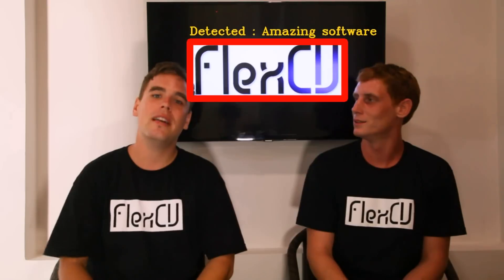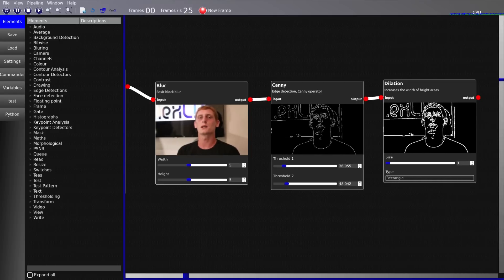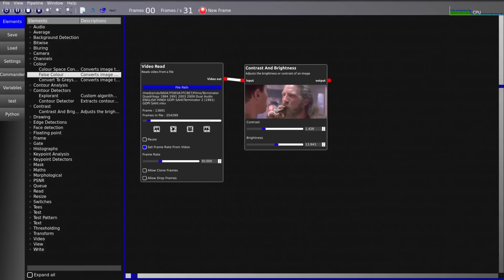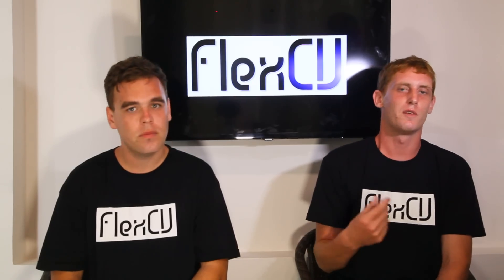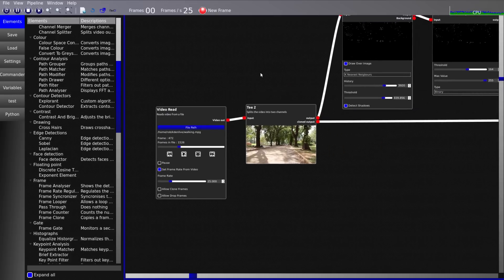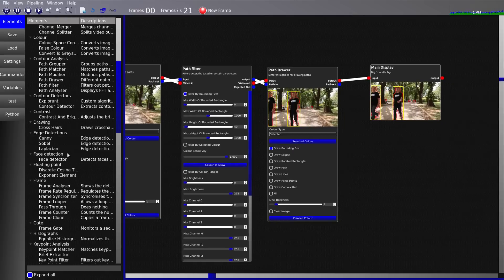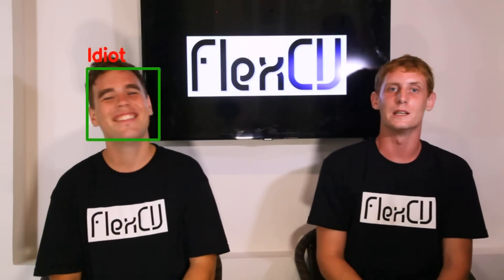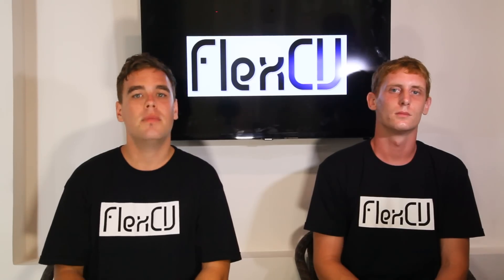FlexCV Computer Vision Campaign HD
The full HD video for our Campaign. Please share and support!